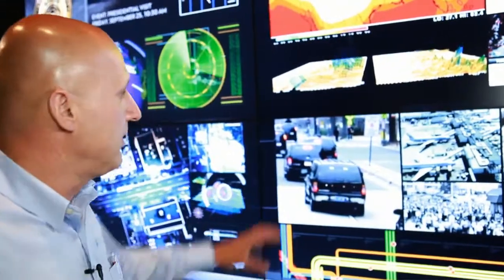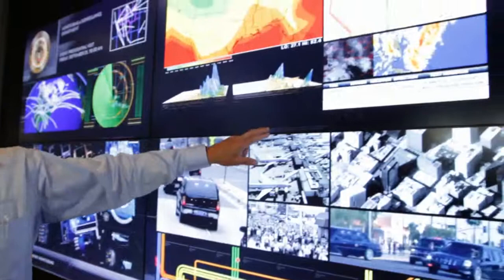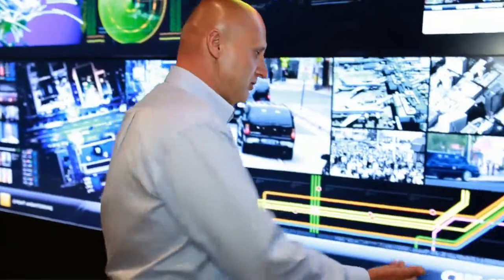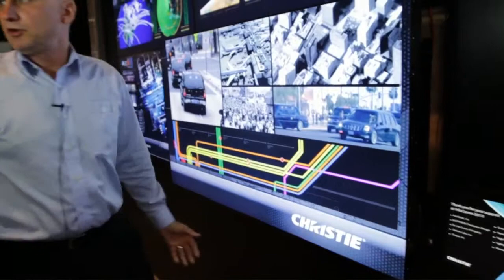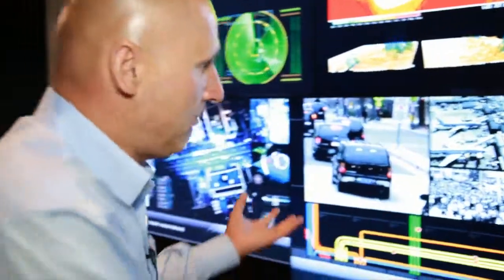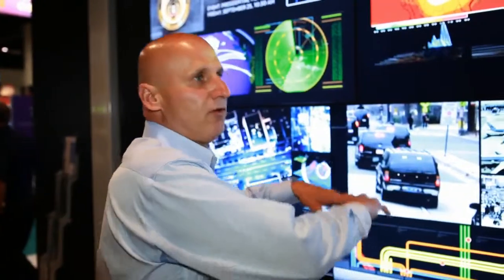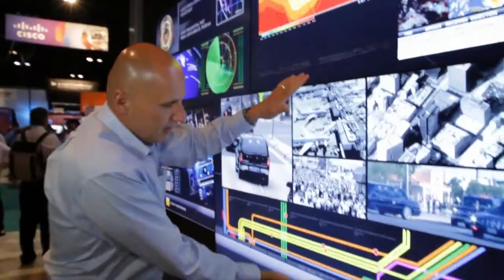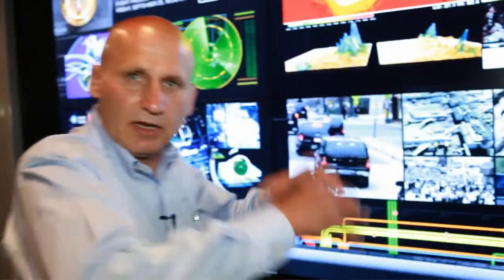55" tiled LCD display at InfoComm 2011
Affordable, virtually seamless, large-format tiled LCD flat panel displays are ideal for control rooms, out-of-home advertising and event production. Significantly thinner than conventional cubes or tiled LCDs, the Christie® FHD551-X was presented at InfoComm 2011. While this product is now discontinued, Christie offers a full line-up of LCD panels for brilliant, high-performance displays